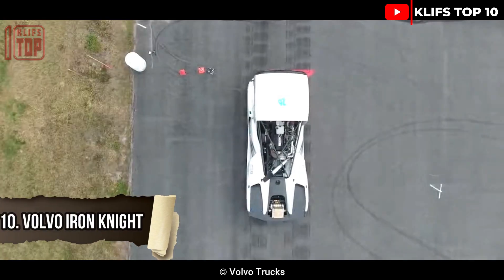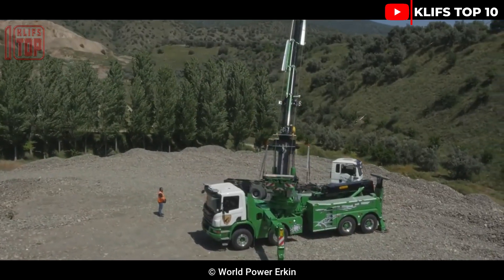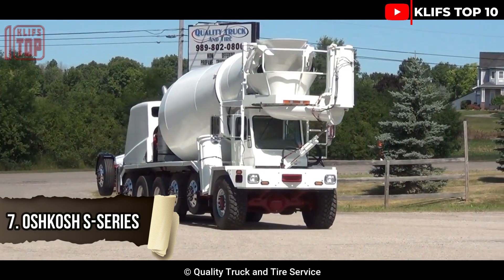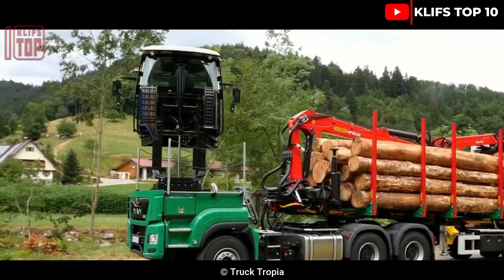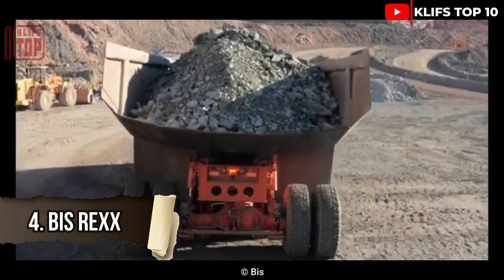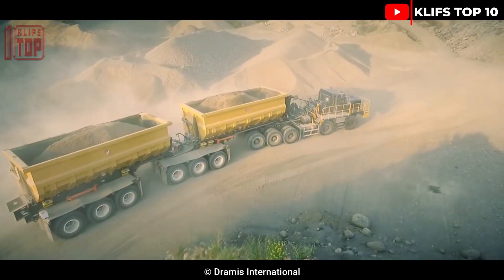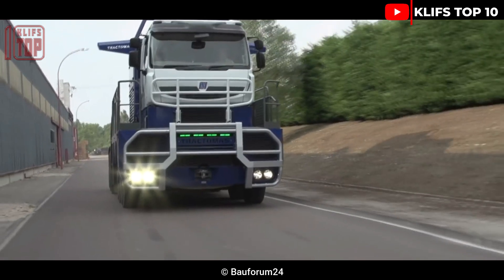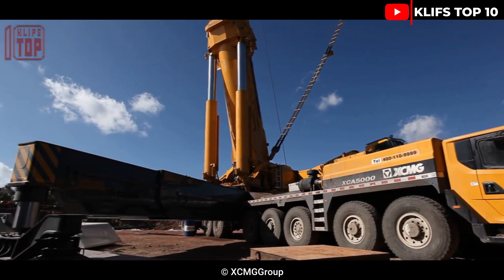10 Record Breaking Industrial Trucks in Human Existence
In this video, we take a look at 10 record breaking industrial trucks in human existence. From the gigantic Caterpillar tractors to the futuristic Volvo trucks, these trucks are some of the most impressive machines on earth.